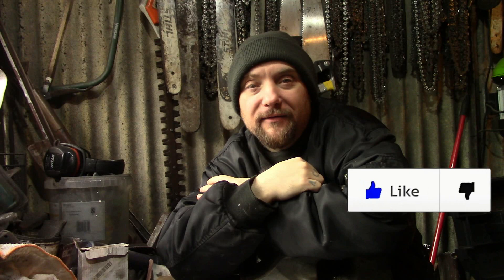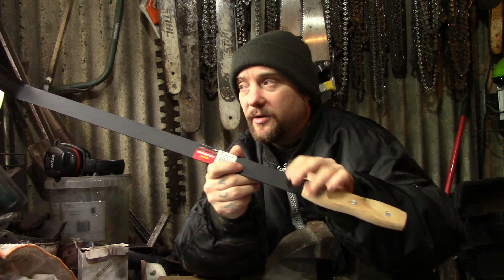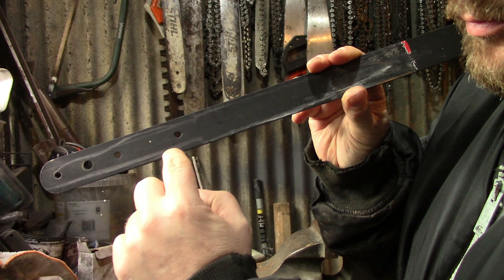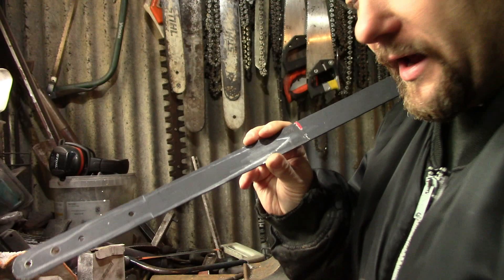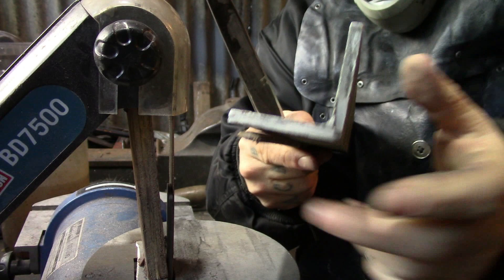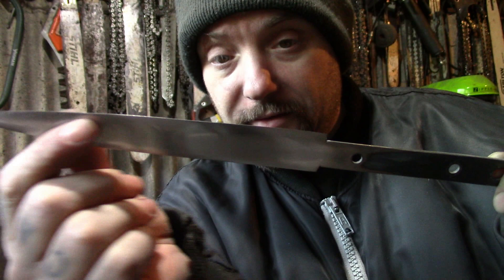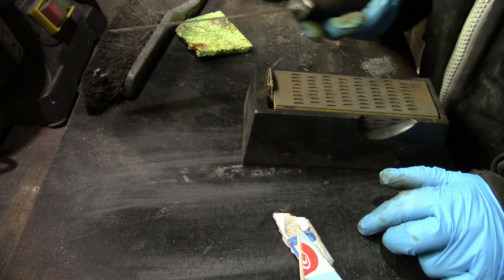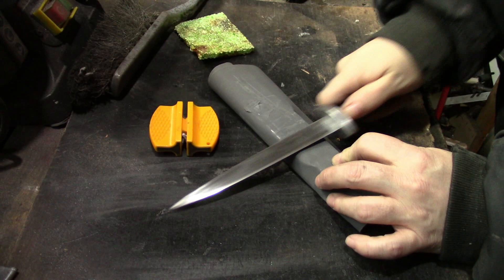How To Make a Fairbairn–Sykes fighting knife (NO FORGE)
How To Make a Fairbairn–Sykes fighting knife (NO FORGE) Making a  Fairbairn–Sykes fighting dagger without using any kind of forge, and using only very basic tools and easy to find materials, cost around £15 to make.